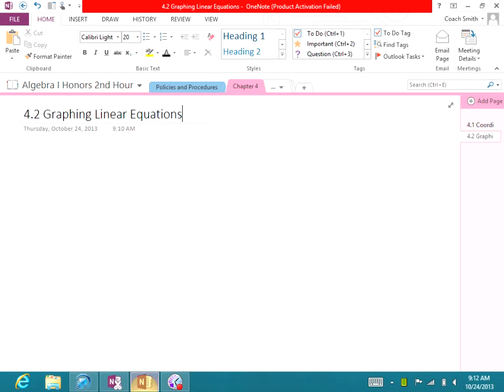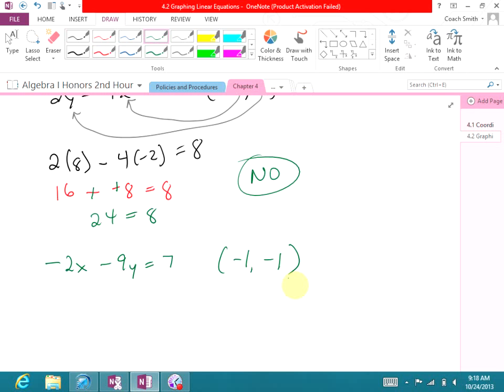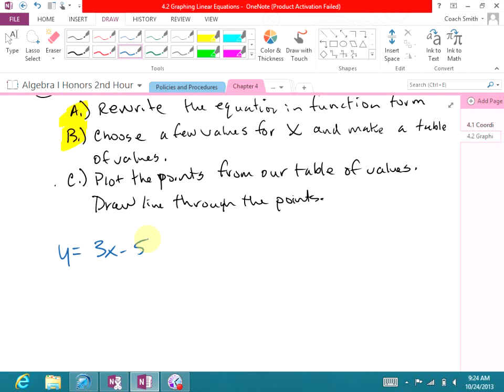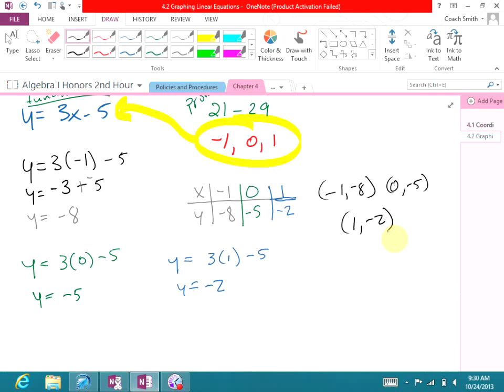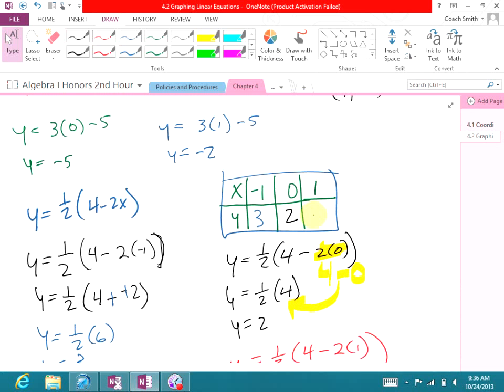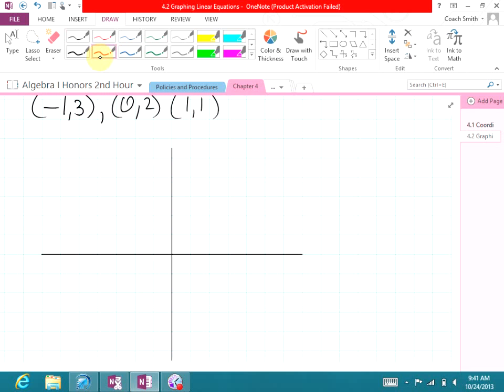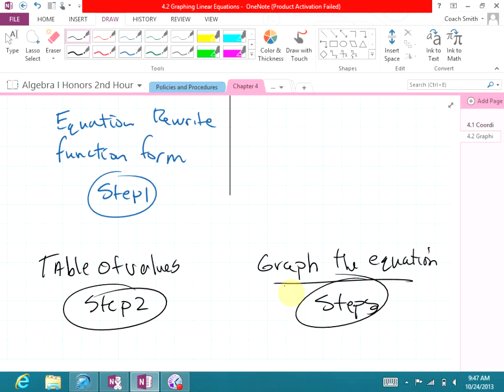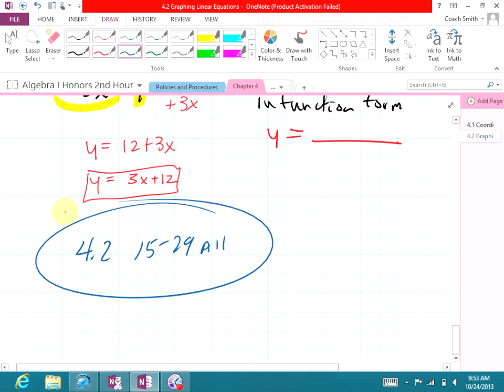4.2 CCA Math 2nd Hour